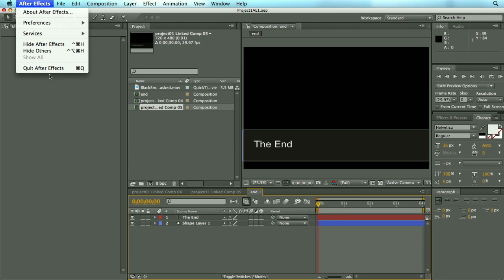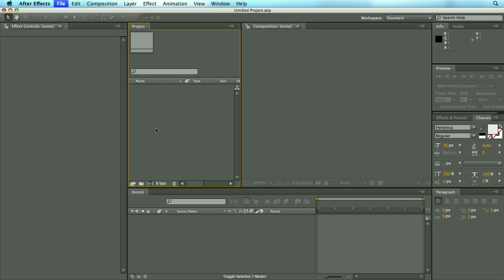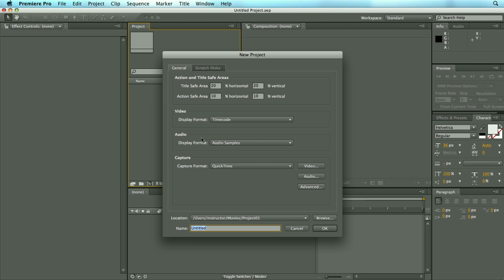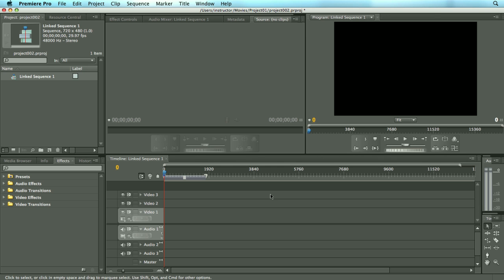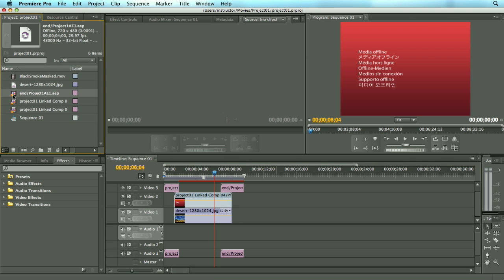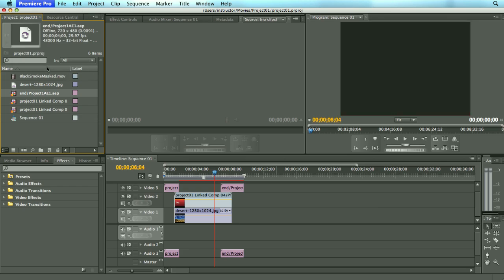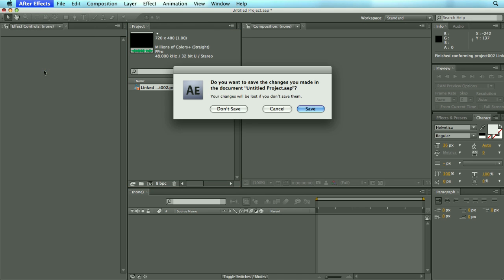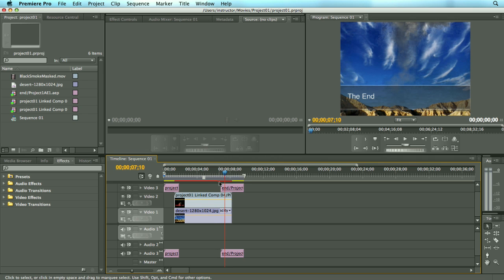Dynamic Link in Premiere Pro and AfterEffects CS4 (Part Two)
Learn how to start Dynamic Link with AfterEffects and fix issues with Premiere and Dynamic Link.